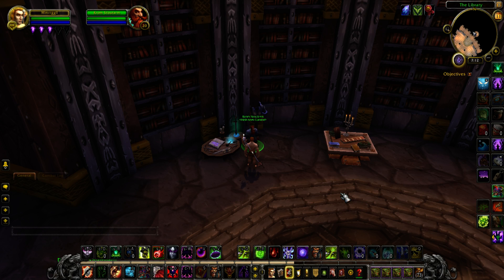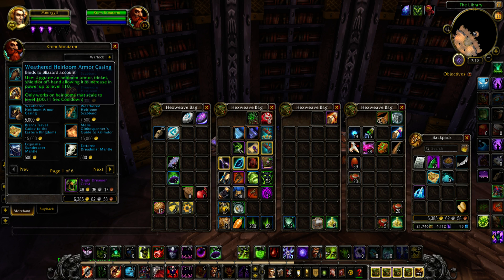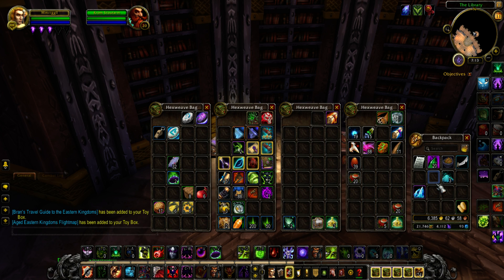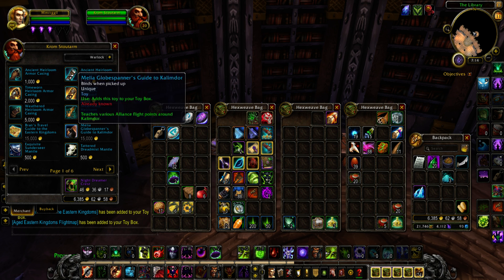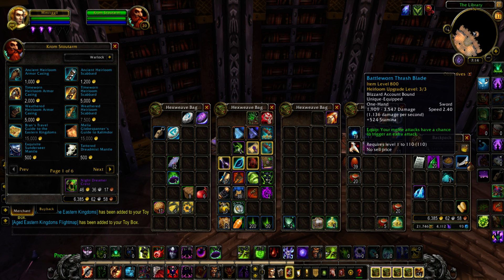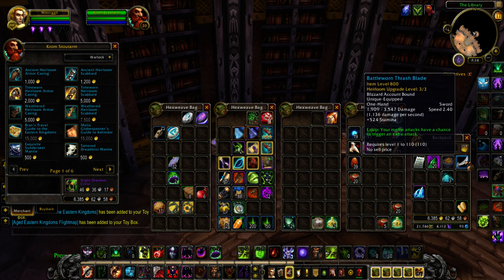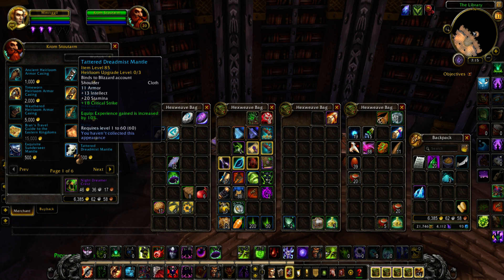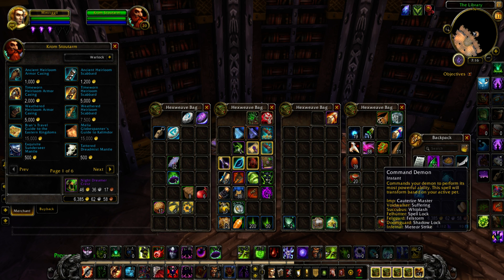Heirlooms finally getting an update! + New Flight Path "heirlooms"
If you're curious why I'm naked, I had to make some tough business calls on the PTR to afford the heirlooms. So I vendored my gear